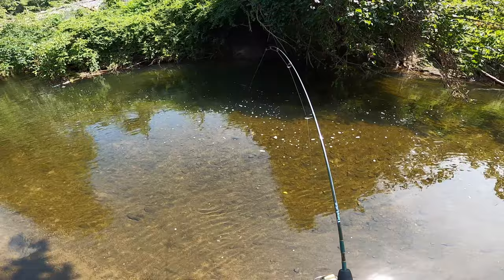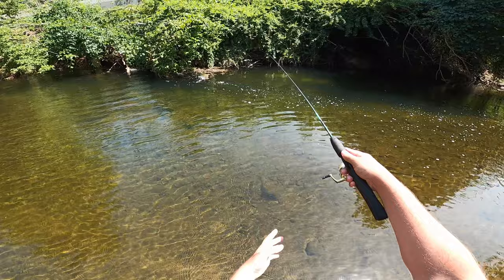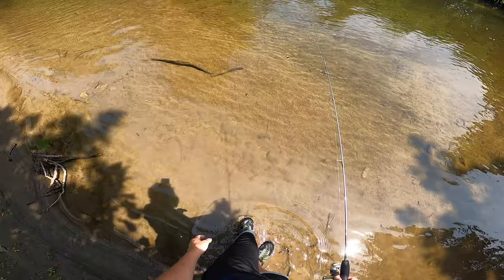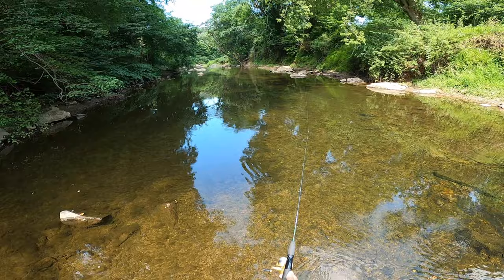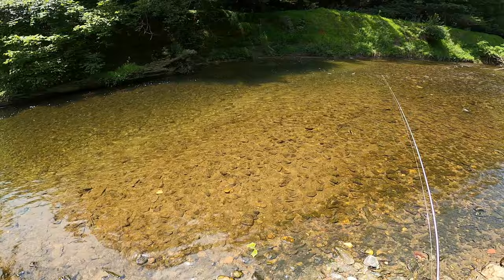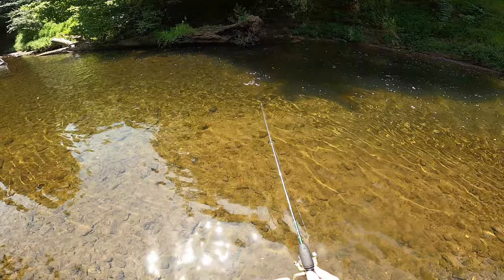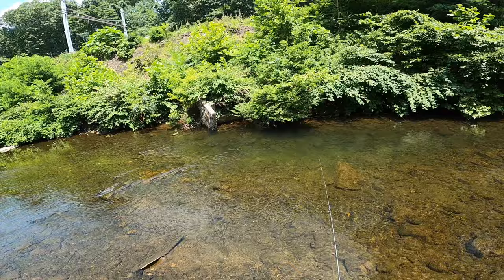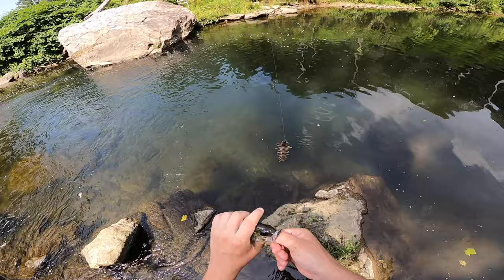Catching TROPHY Rock Bass and a NICE Smallmouth Bass while Creek Fishing (3 PB MONSTER ROCK BASS)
I started the day intending to catch Smallmouth Bass and ended up catching some huge trophy sized Rock Bass and one Small Jaw. Prior to this day I would have been unsure what my personal best Rock Bass was but I broke that record multiple times throughout the day.

Lures : Nikko Hellgrammite
Jig Head : 1/15 OZ
Location : Creek in Southeastern Pennsylvania
Featured Fish : Rock Bass, Smallmouth Bass, Redbreast Sunfish
Camera : GoPro Hero8